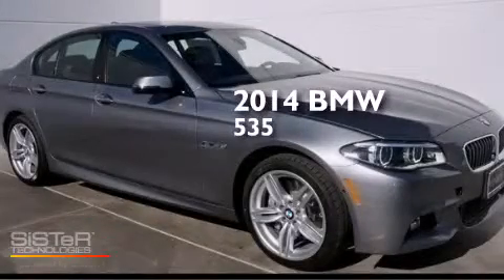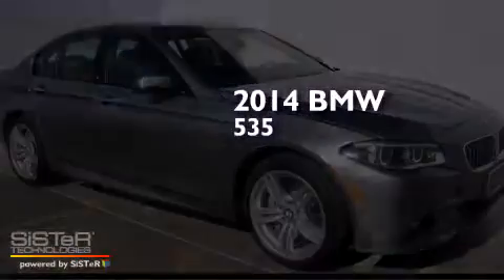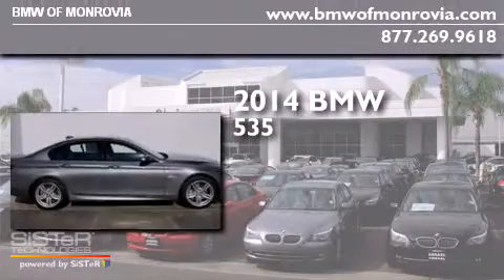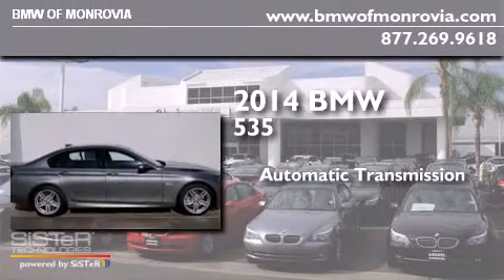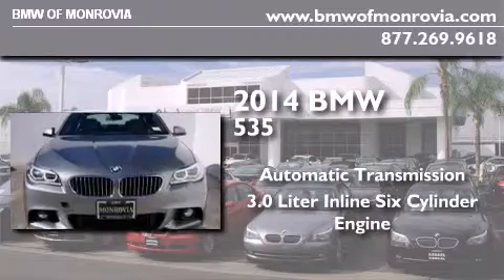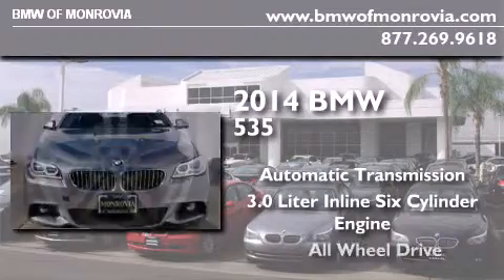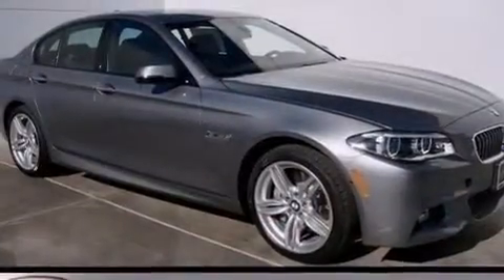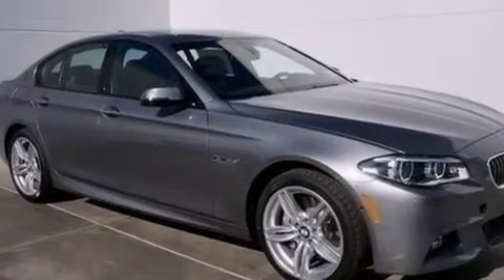2014 BMW 535d Monrovia CA 91016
We've been honored to serve the Monrovia CA area , we promise that your experience at our dealership will exceed your expectations ! Year : 2014 Make : BMW Model : 535d Engine : 3.0 L 6 Trans . : Automatic Exterior : Space Gray Miles : 5 Interior : Nutmeg BMW of Monrovia 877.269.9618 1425 S. Mountain Ave. Monrovia , CA 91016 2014 BMW 535d Monrovia CA